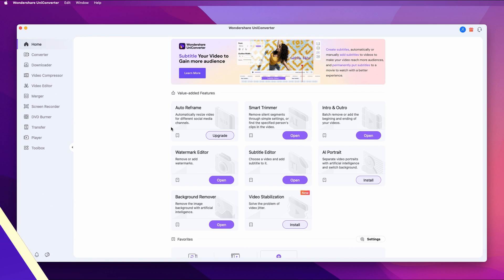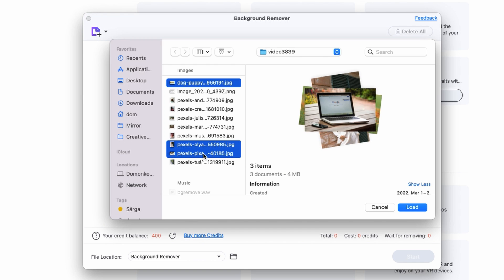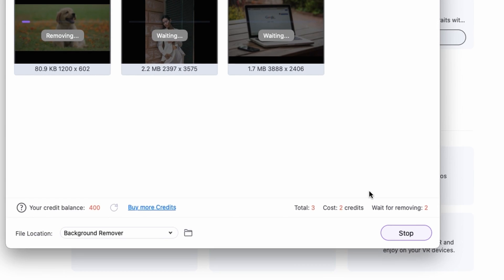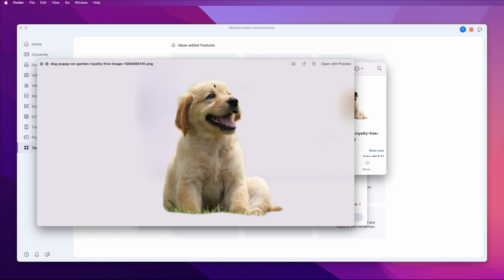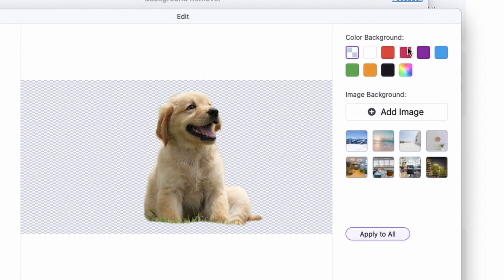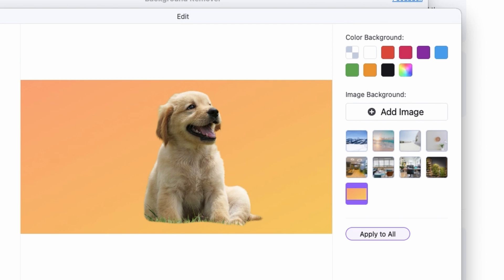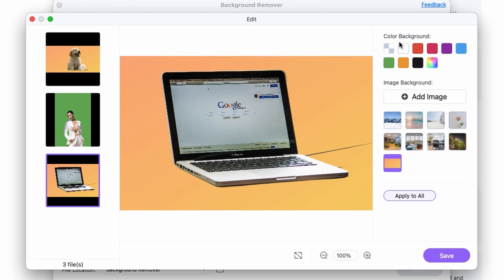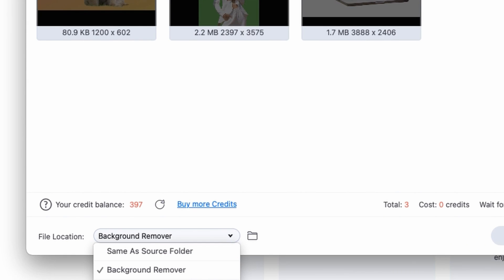How to Remove Background from Photos with One Click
In this step-by-step tutorial video, learn how to remove the background from pictures using UniConverter AI image Background remover. You can easily remove over 100+ images background with one click.

⌚ Timestamps
0:00 Intro
0:17 What does image background remover can do?
1:34 How to remove image background?
1:45 Import your images and remove backgrounds in bulk
2:43 Edit image background